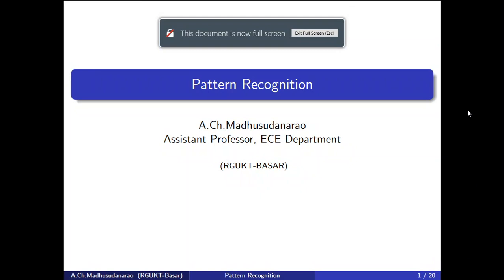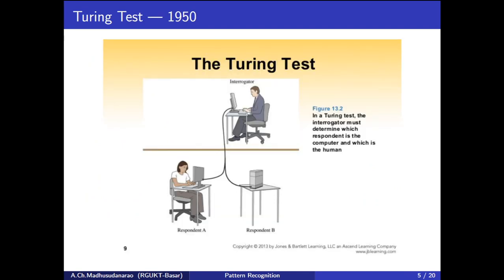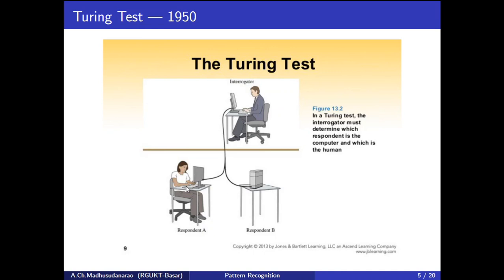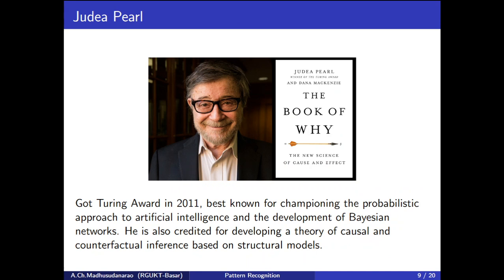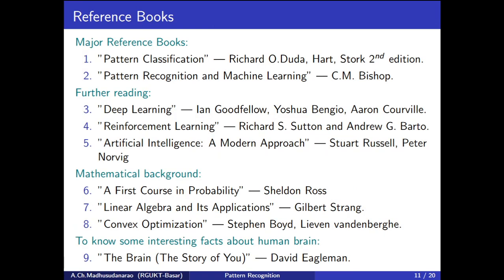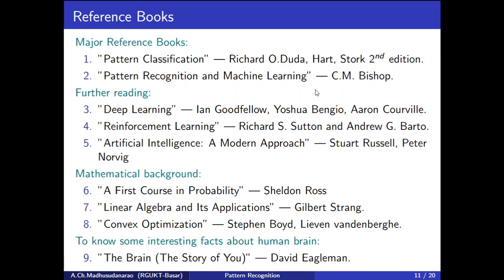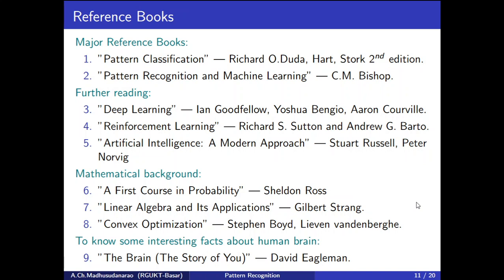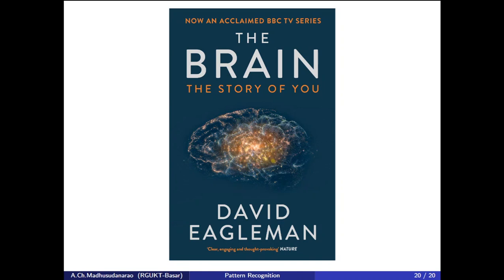Reference Books and Turing Award Winners in AI field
Pattern Recognition Reference Books and Turing Award Winners in AI field.